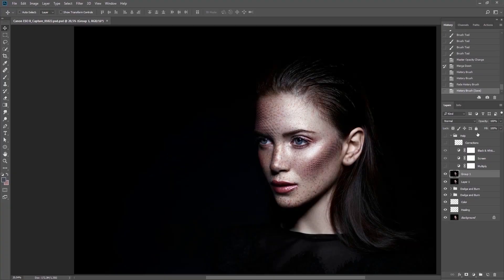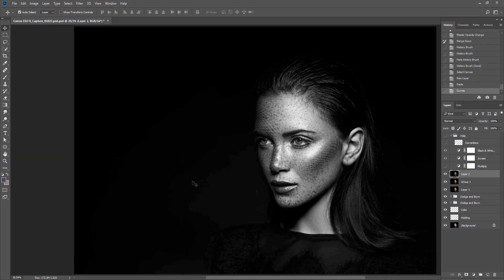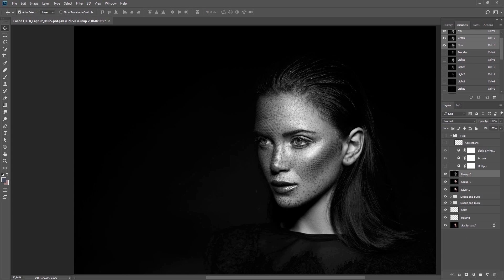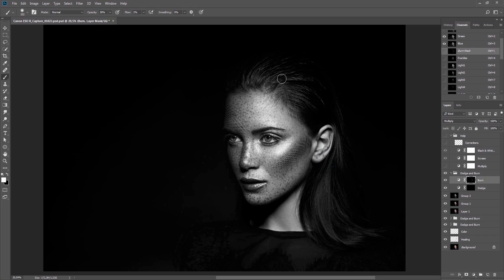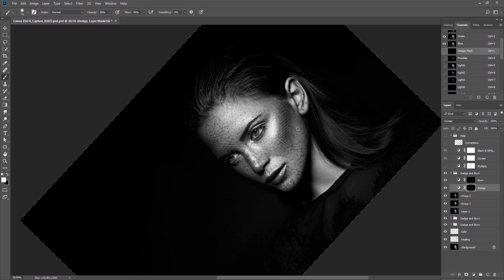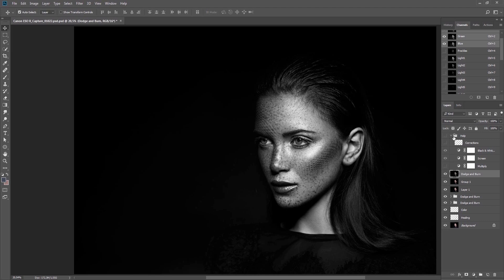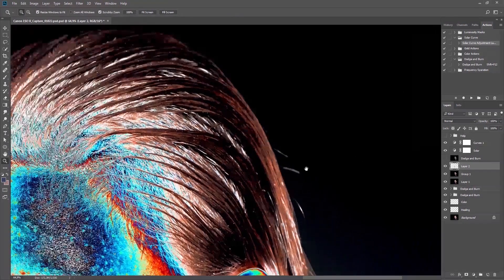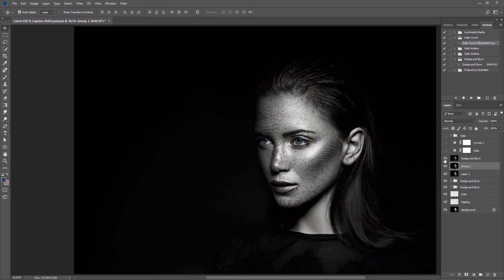Photoshop Retouching Masterclass | Bonus Video | Black and White Image Editing with Adobe Photoshop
This video is part of a professional video course for portrait and beauty retouching, which is a series in Samuel Zlatarev's Photoshop Retouching Masterclass.

Dive into the world of professional portrait and beauty retouching with Samuel Zlatarev's Photoshop Retouching Masterclass.

This comprehensive course covers advanced techniques and tools used by industry experts to achieve flawless results. From skin retouching and blemish removal to enhancing textures and creating stunning visual effects, you'll learn the secrets behind achieving impeccable retouching.